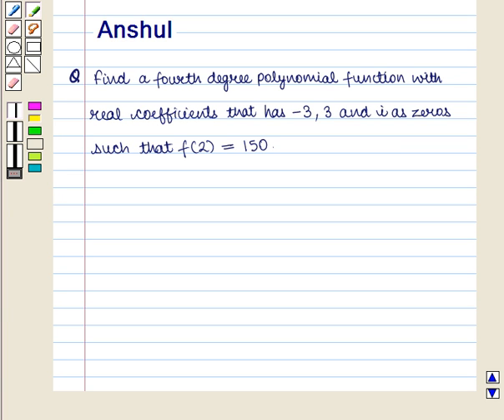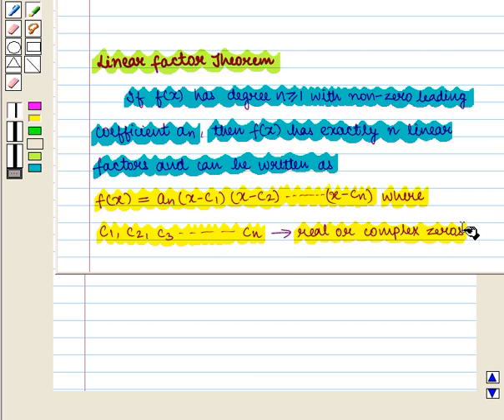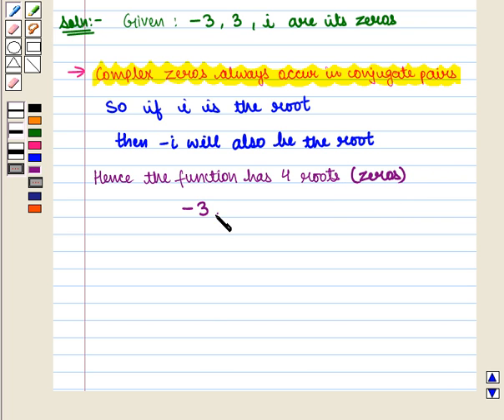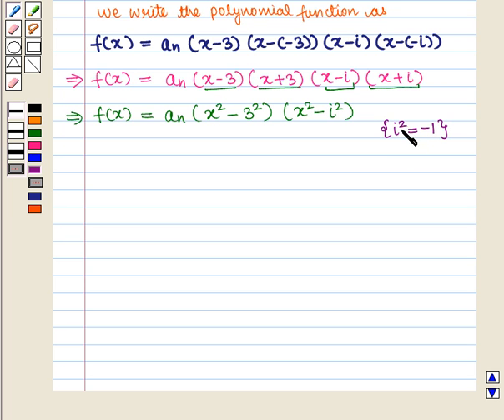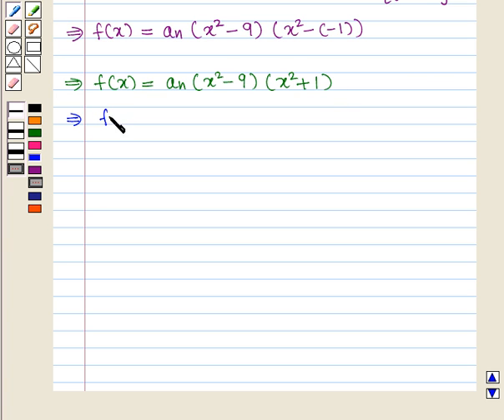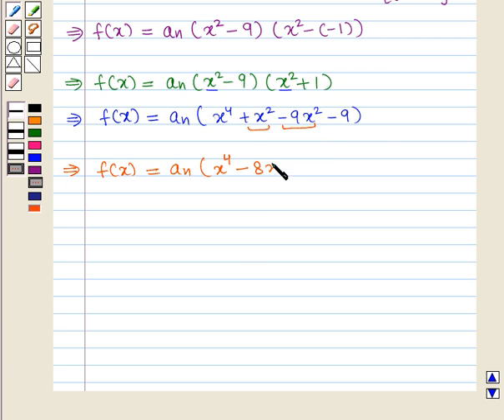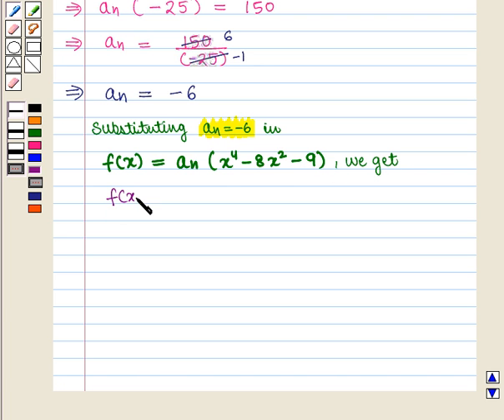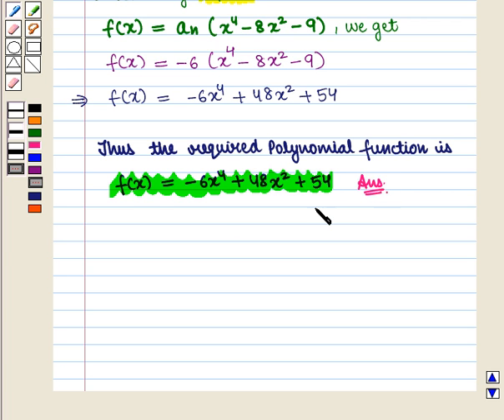Final Maths 9 COC PRE SE26